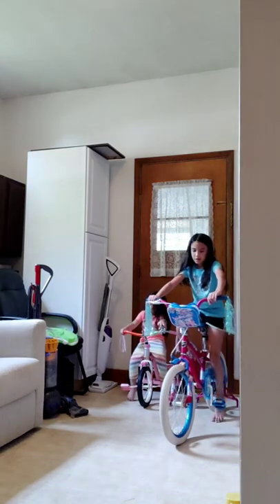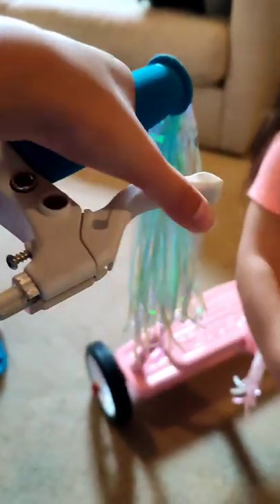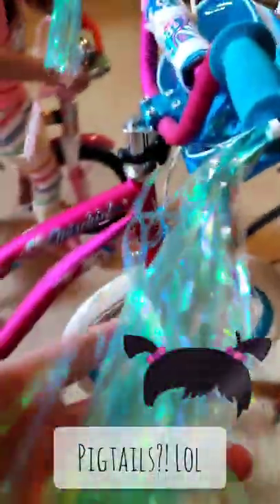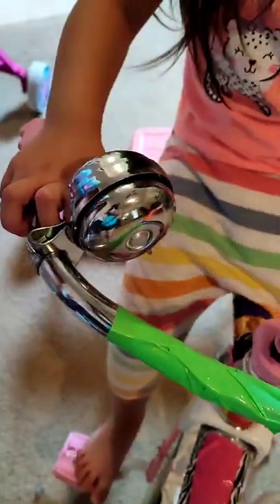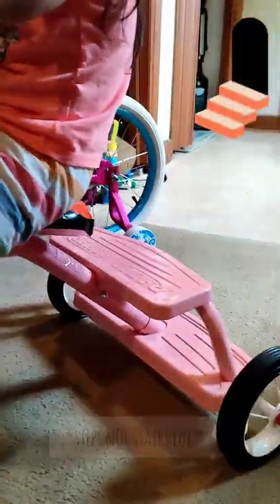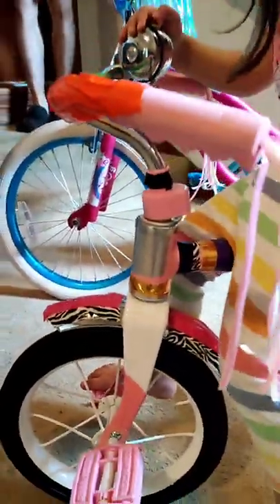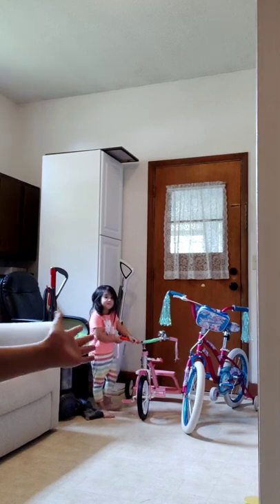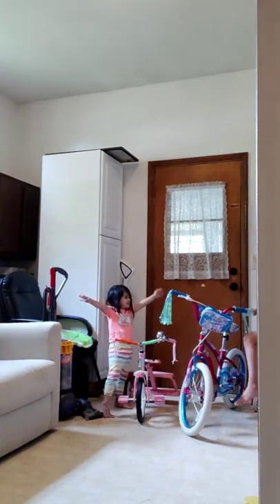Munchkins Vlog || Playing hide & seek and riding a bicycle inside the house!